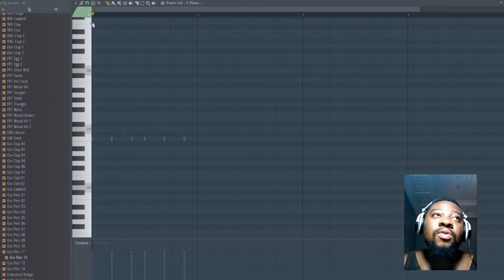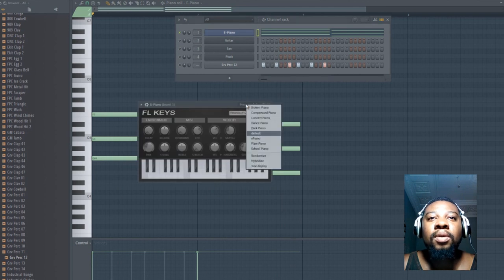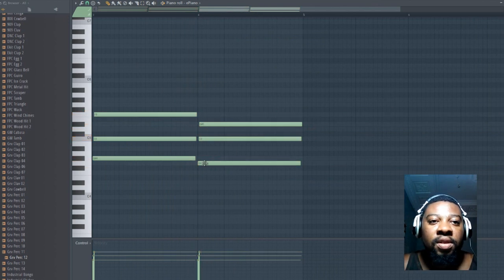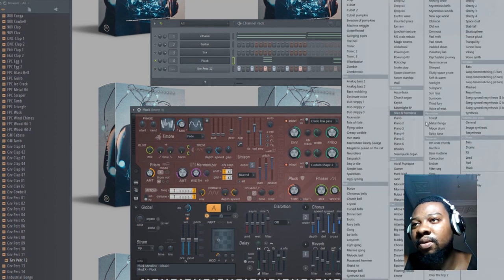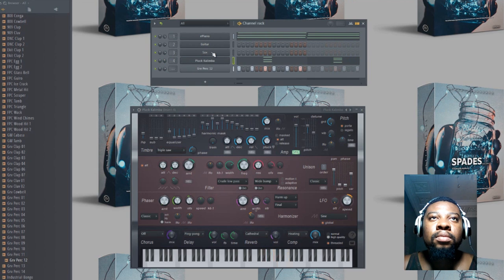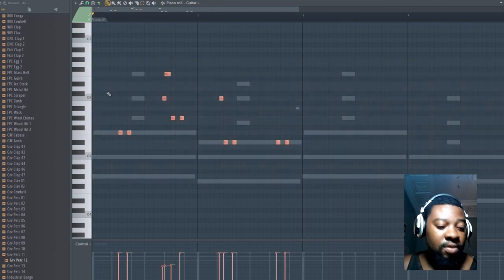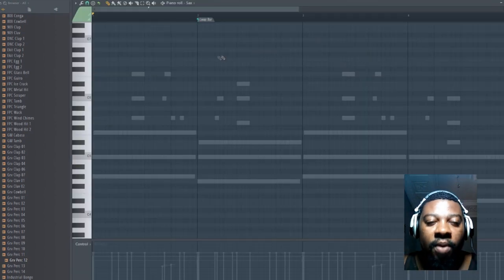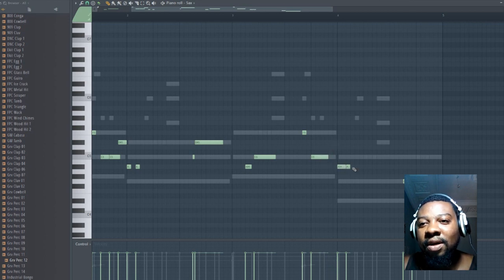How To Make Afro Beat Melodies Easier And Faster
Todays Video I Wanted To Show You Guys How To Make Afro Beat Melodies

Comment What Tutorial You Would Want Me To Do Next.

how to make afro beat melodies,how to make afro beat melodies easier and faster,how to make an afrobeat song,how to make beats on fl studio 20 beginners,how to make trap beats on fl studio 20 for beginners,how to make burna boy type beat,how to make wizkid type beat,how to make good afro beats,MpBeatsgh,mpbeats,tutorial fridays